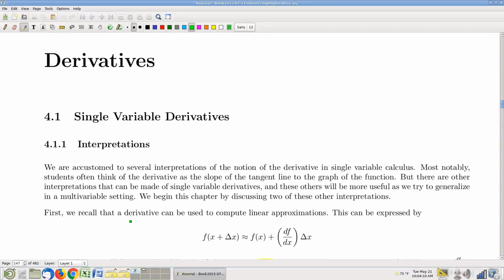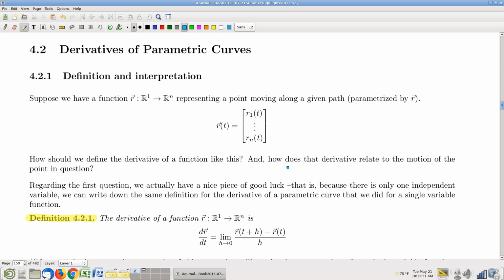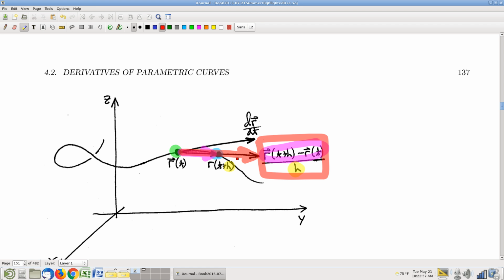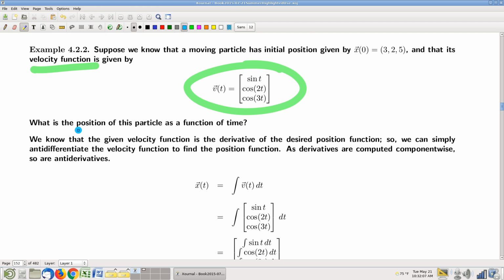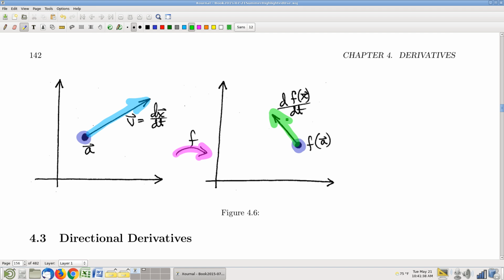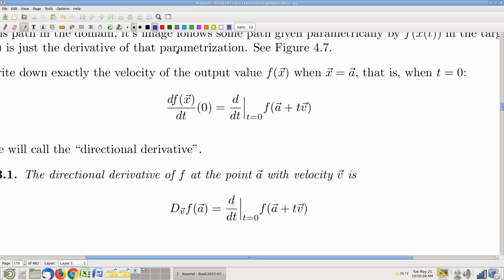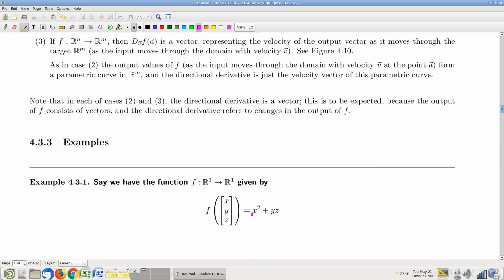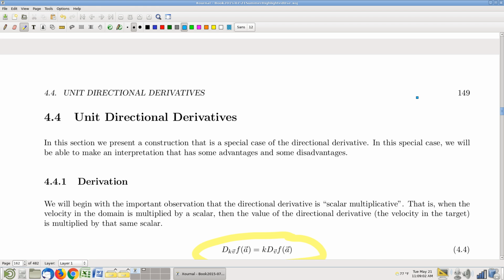Math 212, 2019 Summer 1, 05-21a